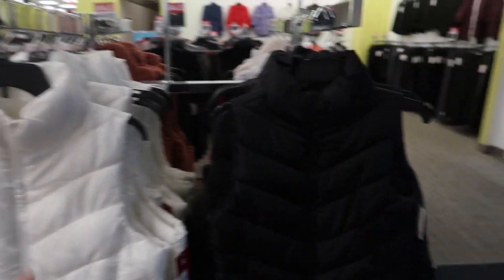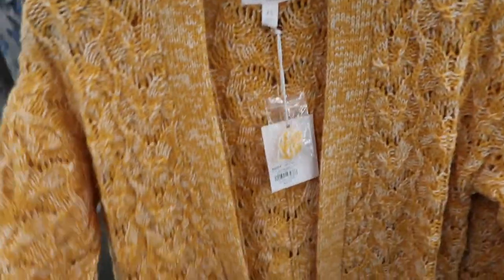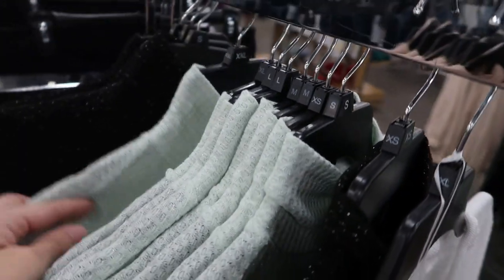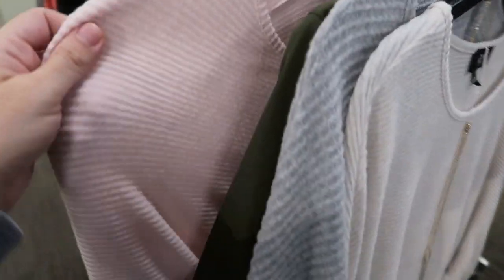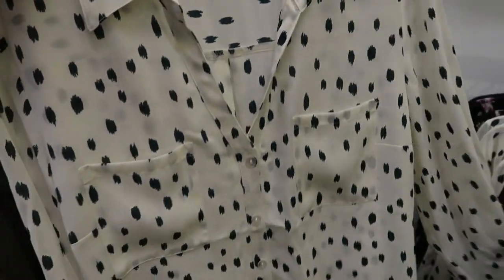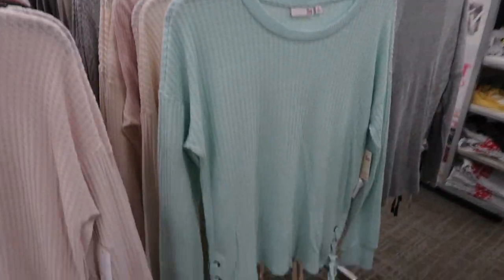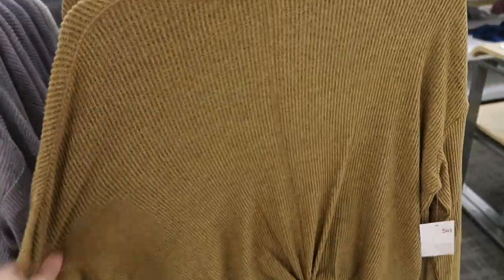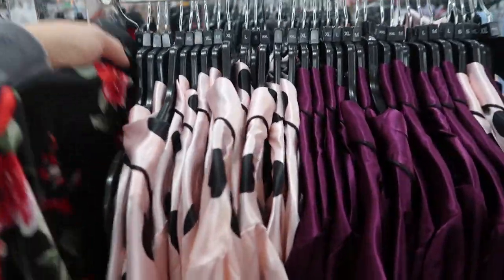KOHLS SHOP WITH ME 2020 | NEW KOHLS CLOTHING FINDS | AFFORDABLE FALL AND WINTER FASHION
Hi Ladies hope you enjoy this KOHLS  SHOP WITH ME 2020. If you like new FALL & WINTER  Target CLOTHING FINDS make sure you like this video and I will keep sharing AFFORDABLE FALL AND WINTER FASHION.

SO® Puffer Vest
SO® Sherpa Vest
Nine West Lace Neck Cami
Sequin Hooded Sweater
Sequin Midi Skirt
Faux-Fur Hooded Jacket
Long Faux-Fur
Drawstring Hem Sweatshirt
Knitted Long Cardigan
Belt Long Cardigan
Mid-Rise 5 Pocket Skinny
Crewneck Graphic Sweater
Ruffle Sleeve Sweatshirt
High-Waisted Jogger
Drawstring Sweatshirt
High Rise Joggers
Puff-Sleeve Sweatshirt
Pleat-Sleeve Sweatshirt
Twist-Front Hoodie
TUMMY CONTROL JEANS
Ruffle Flounce Hoodie
2-Tiered Turtleneck
Bow-Back Sweater
Turtleneck Bodycon Dress
Cowlneck Fuzzy Sweater
IZ Byer Pullover Sweater
Dolman Cropped Top
Mockneck Fit & Flare Dress
Lily Rose Long Sleeve
Roll-Tab Shirt
Tie-Front Woven Tunic
Sweater Jogger Pants
Sweater Hoodie
12 Days of Scrunchies
Cozy Waffle Knit
sO CAMO Cardigan Sweater
Roll-Trim Crewneck
Lace Side Top
Ribbed Turtleneck Top
Turtleneck Top
Lace Front
Cable Mockneck Sweater
Mockneck Knot Front Top
REWIND Twist Front Top
Pink Republic Hacci Crewneck Sweater